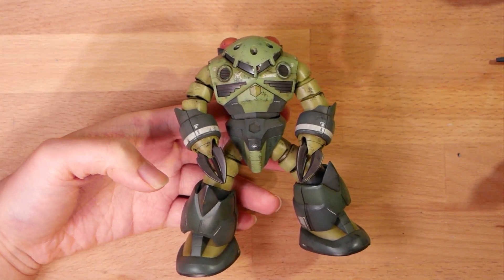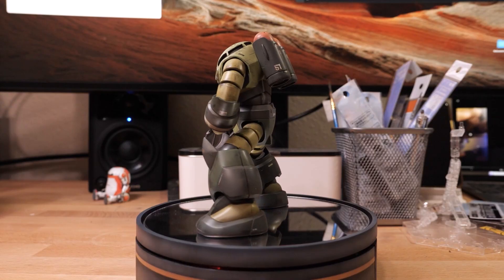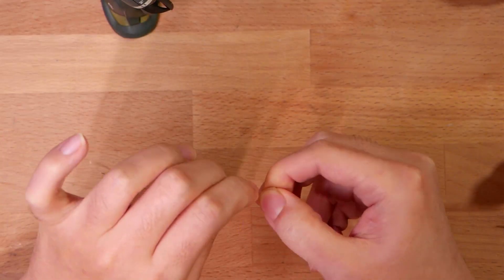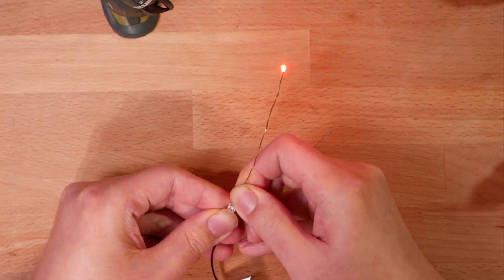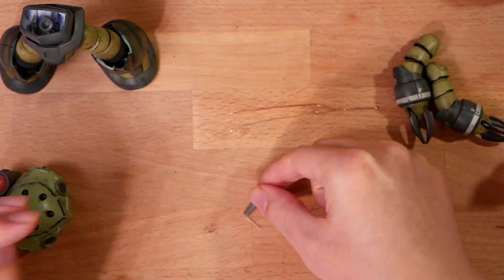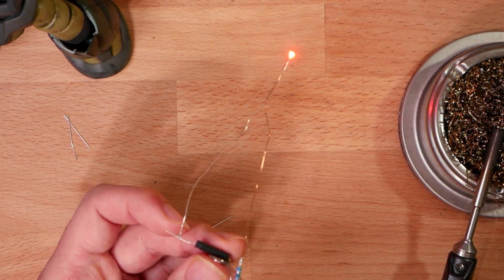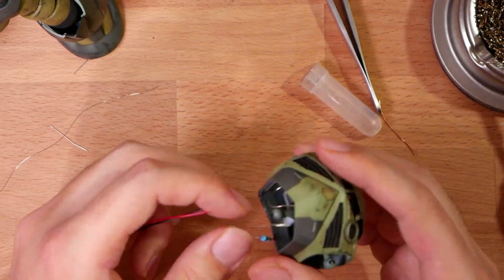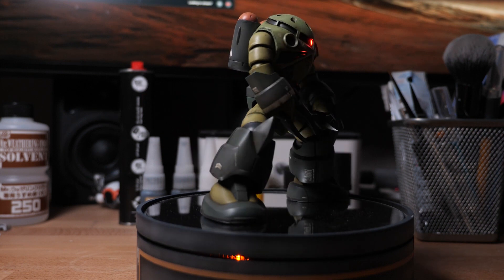Add LEDs to your Gunpla in 15 minutes! | Quick Technique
Finally, episode 3 of Quick Technique! This time I'll be demonstrating how to add LEDs to the HGUC Z'Gok's mono eye we made previously, using a magnetic switch, all just in a couple of minutes. Messing with electronics can sound like a very daunting task, but it's really not that bad. Hopefully this video can be of some help.

All components mentioned in video:
Magnetic Switch